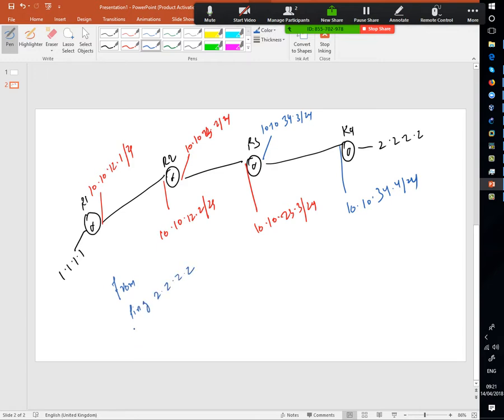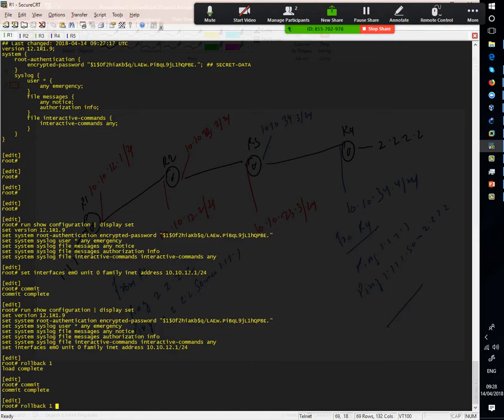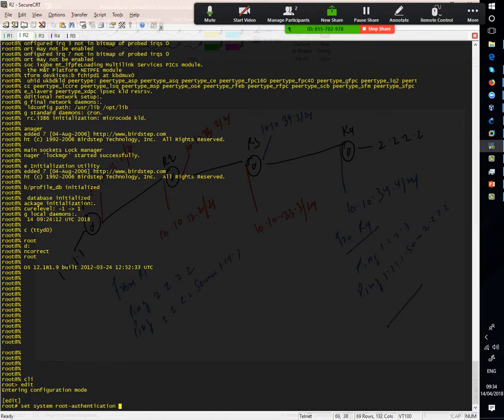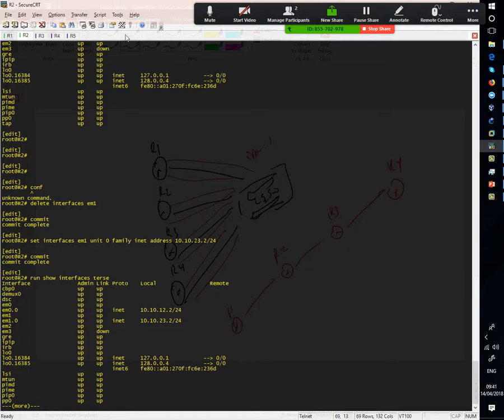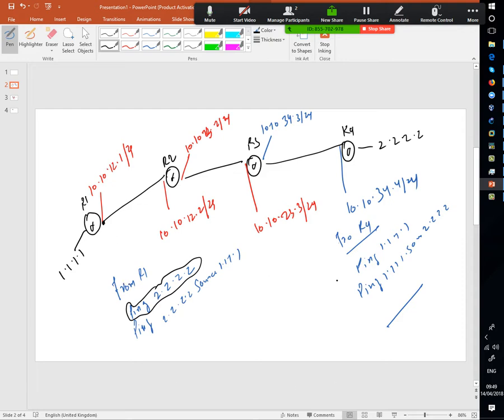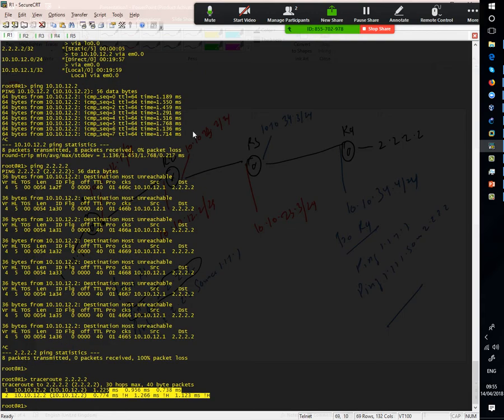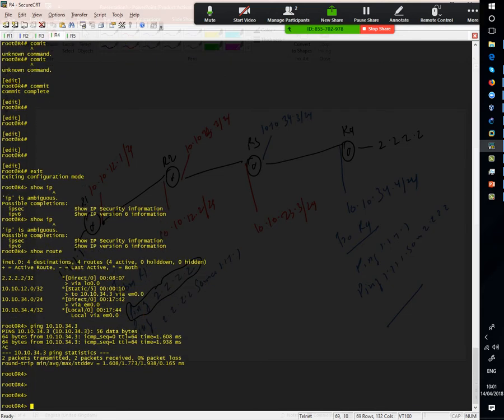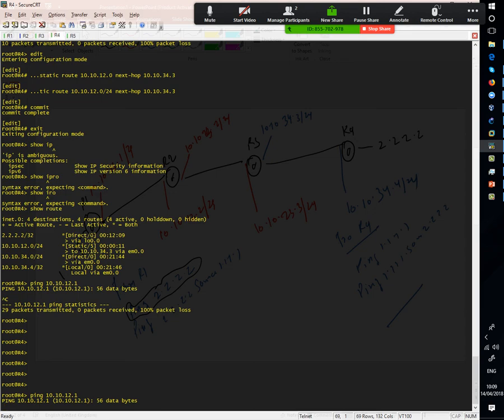Static routing Juniper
How to do Static routing with Juniper

Jhabumal.in

skype Id# jhabumal AJ